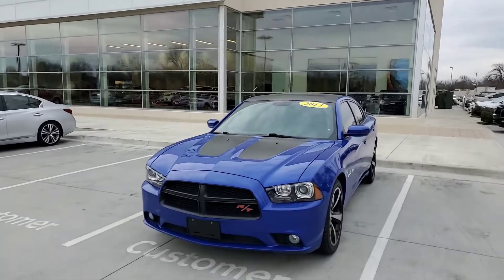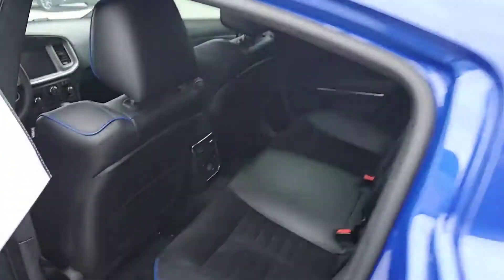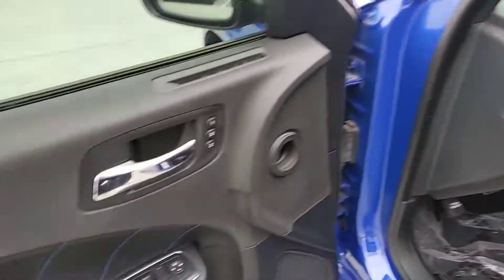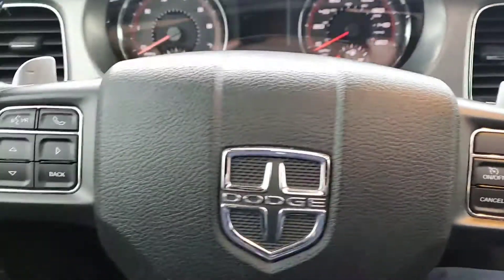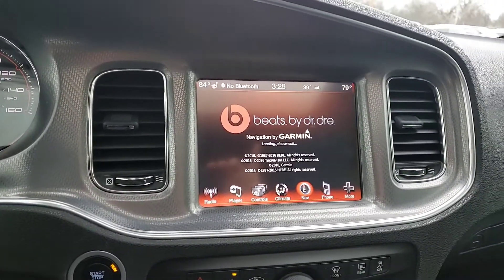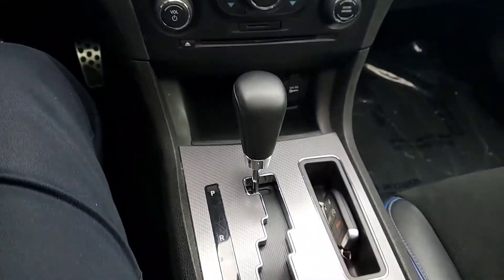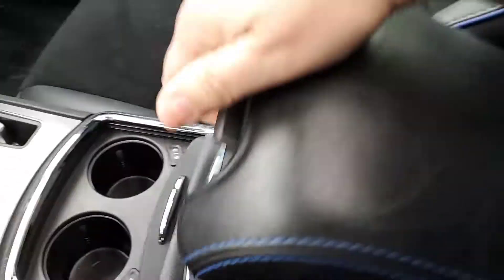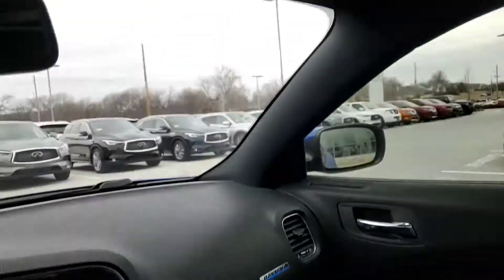Steve 2013 Dodge Charger RT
Daytona blue, black with blue stitching, heated seats, remote start, sunroof, much more.